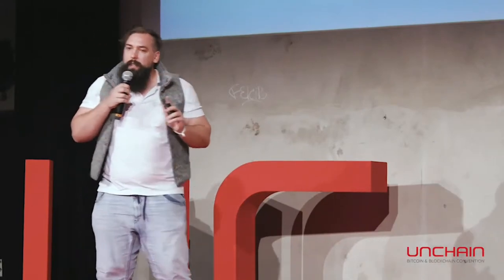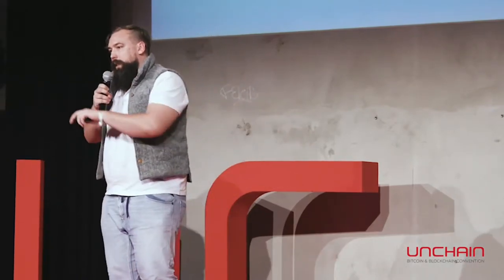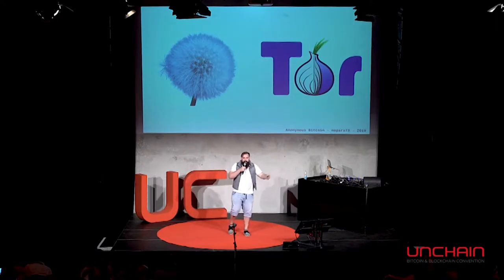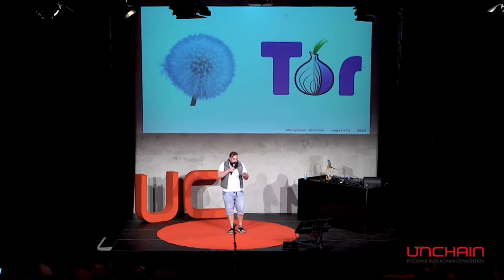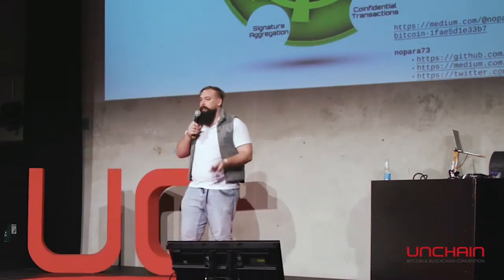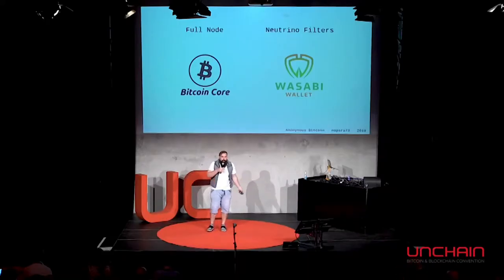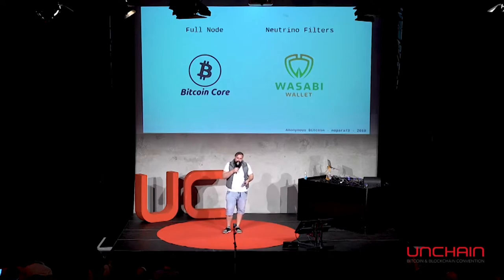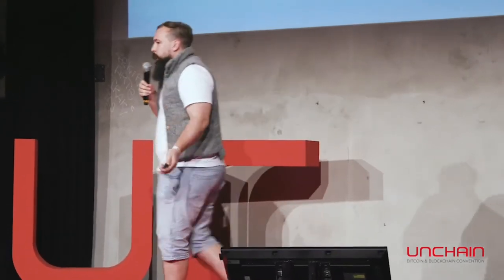Network Level Privacy In Bitcoin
Wasabi is an open-source, non-custodial, privacy focused Bitcoin wallet for desktop. It implements trustless coin shuffling: Chaumian CoinJoin.